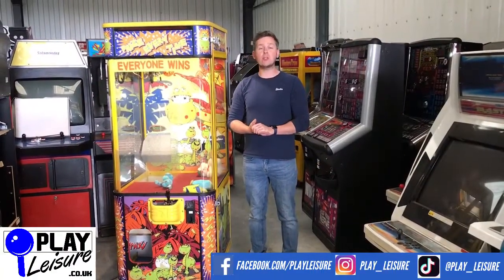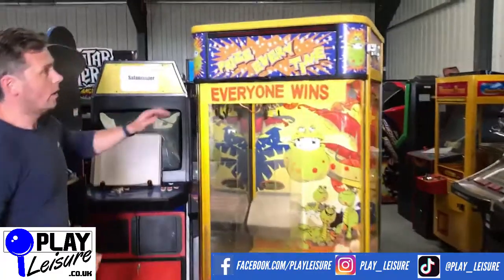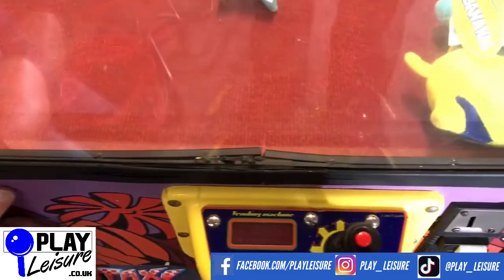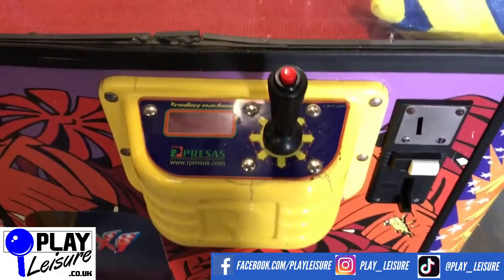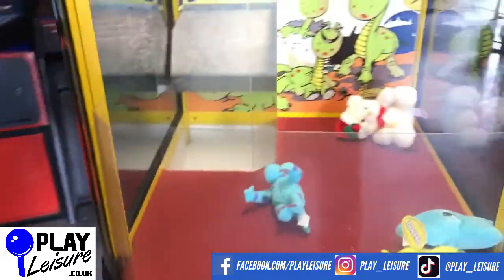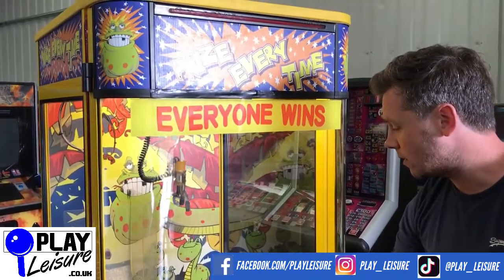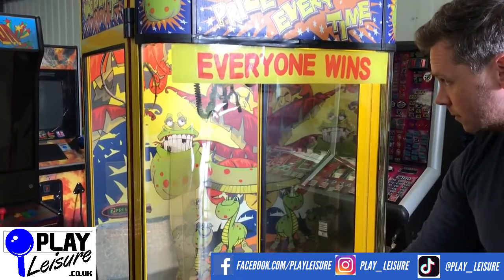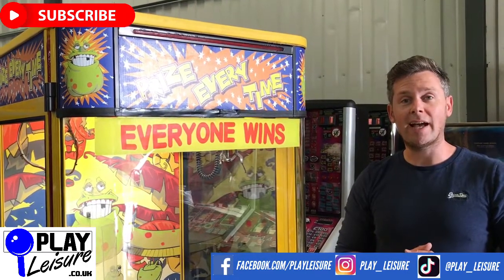Forget Teddy Bears, this is the Craneasaurus Soft Toy Arcade Crane!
Everybody loves a Teddy Bear Grabber surely?! We do, and here is a great Craneasaurus one.